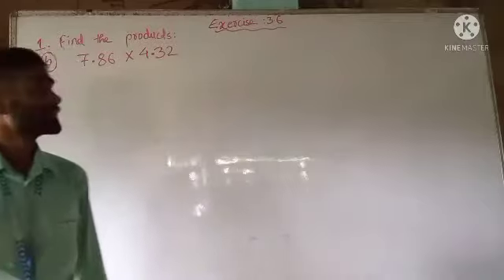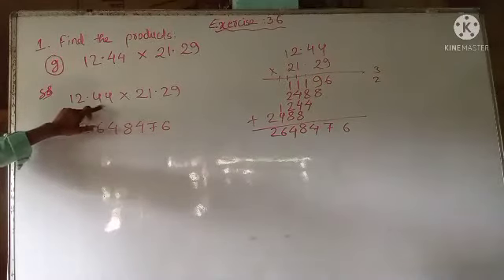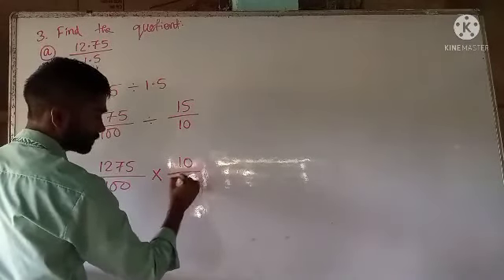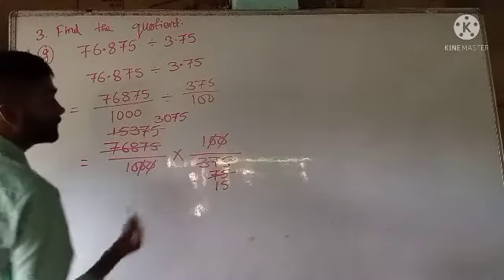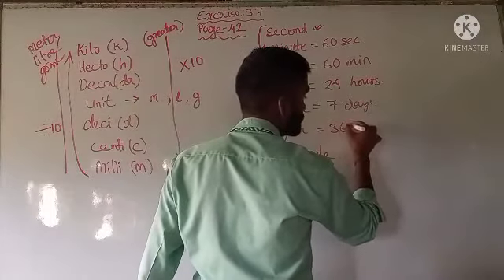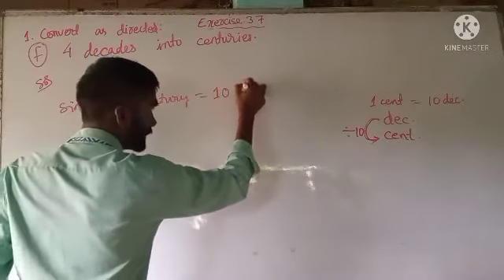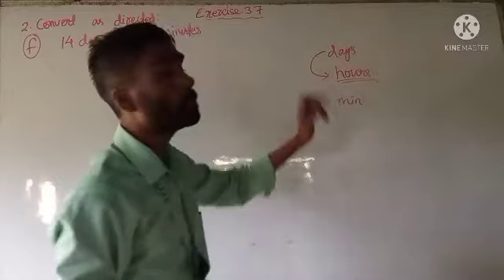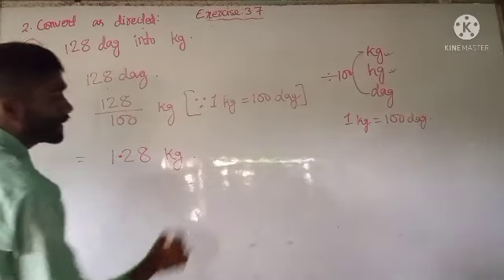Class-7/Mathematics/exercise:3.6 & 3.7 / part-6